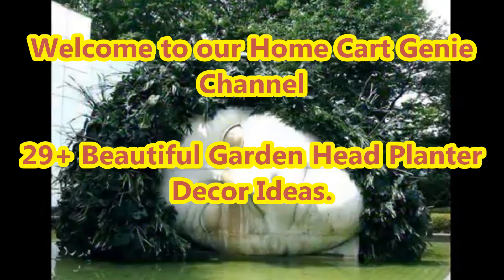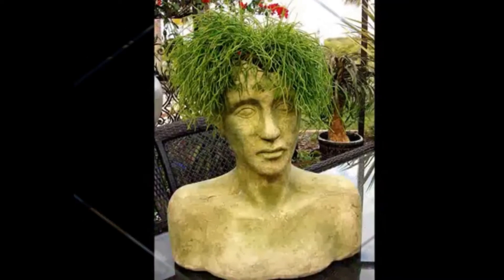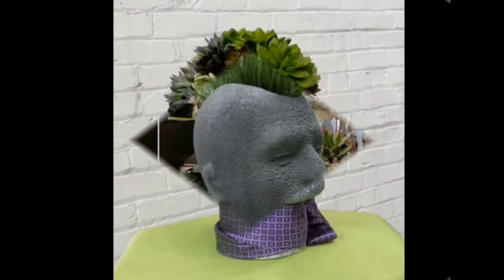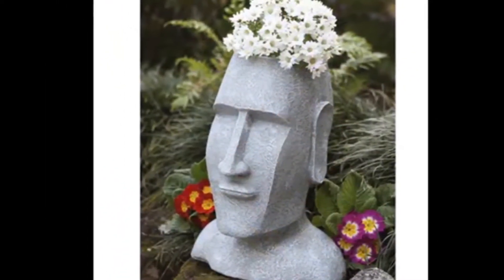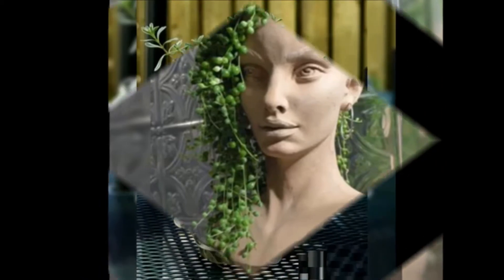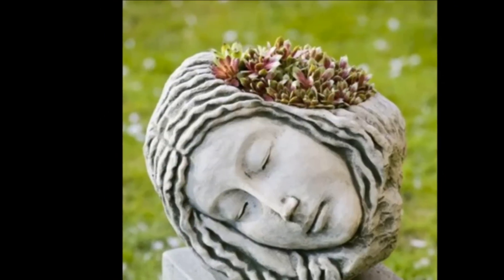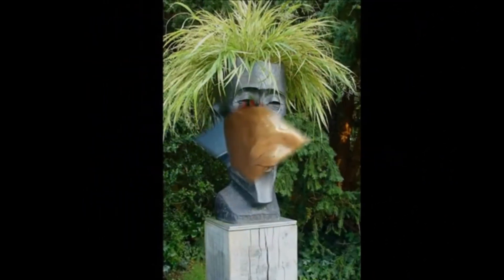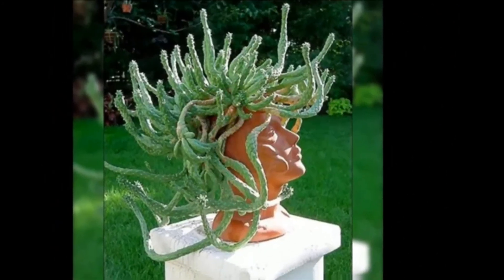29+ Beautiful Garden Head Planter Sculpture Decor Ideas.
Welcome to our Home Cart Genie Channel.In today's Video we are going to present 29+ Beautiful Garden Head Planter Decor Ideas.Please Watch Till End of this Video and Subscribe our Channel for more interesting content.Thank you.Good Day.
All contents provided by this channel  for GENERAL AND EDUCATIONAL PURPOSE ONLY.Copyright disclaimer under section 107 of the copyright act 1976,allowance is made for "fair use policy" for purposes such as criticism,comment,news reporting,teaching,scholarship and research.Fair use is a use
permitted by copyright statute that might otherwise be infringing.